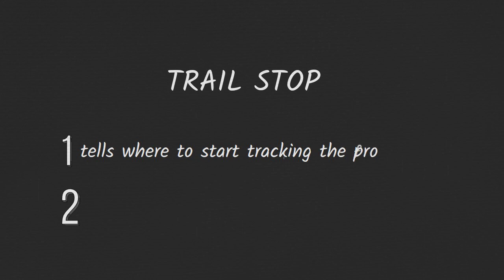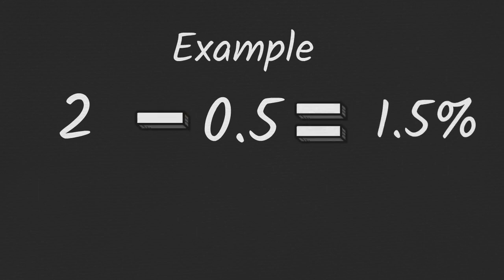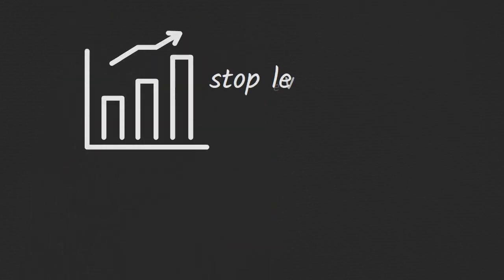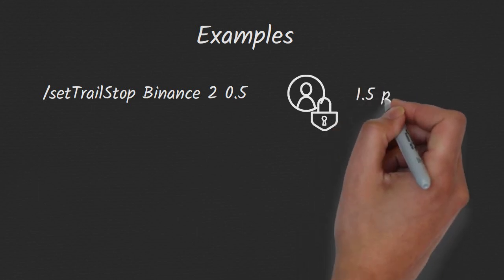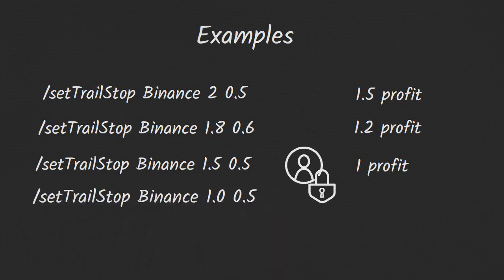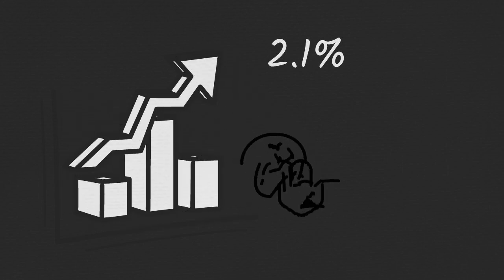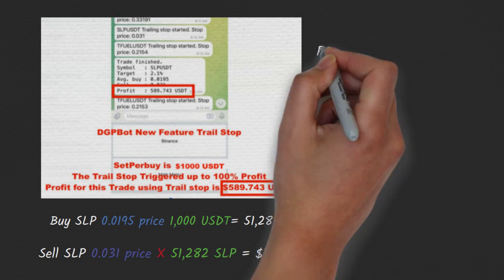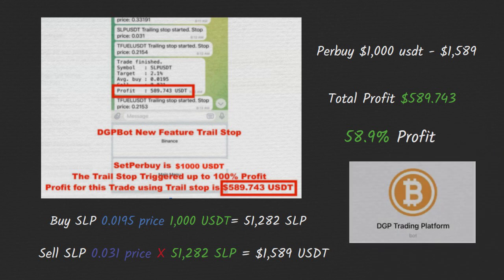How to Use a DGPBot Trailing Stop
The New Feature of DGPBot Trading Platform

The DGPBot trailing stop consists of 2 components.

The first component tells where to start tracking the profit, and the second component tells how much distance to follow it.

This tutorial explains what a trailing stop is, how it works and how to add one to your DGP Trading platform in your Telegram App.

Beware of scammers. Please be reminded that anyone who DM's you claiming to be an admin is 100% a scammer. For any inquiries or concerns, you may reach us through the following:

For the guide on how to set up your bot and know the functionalities: